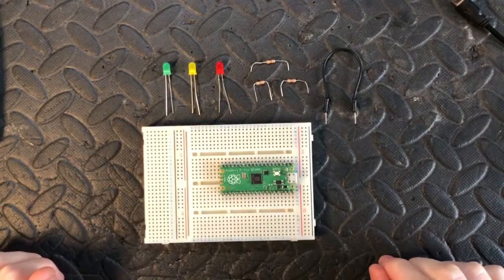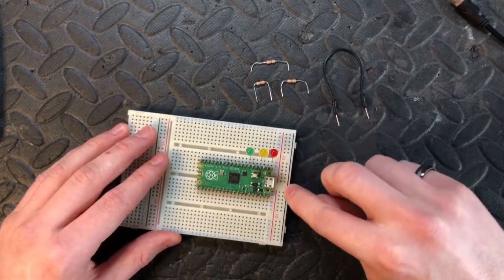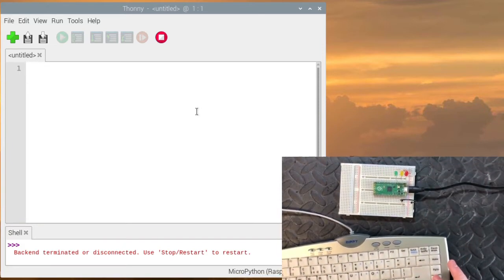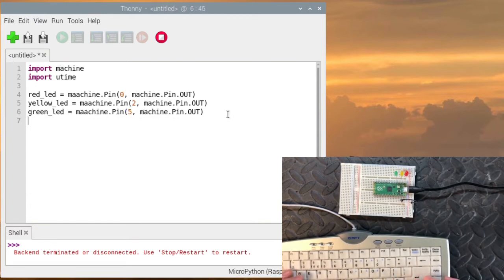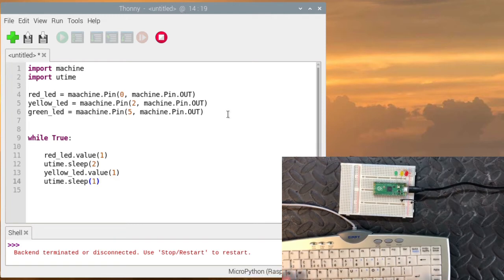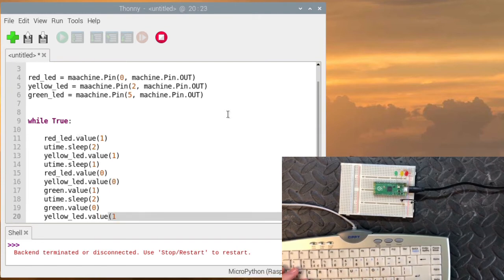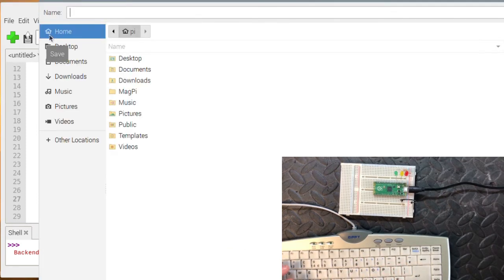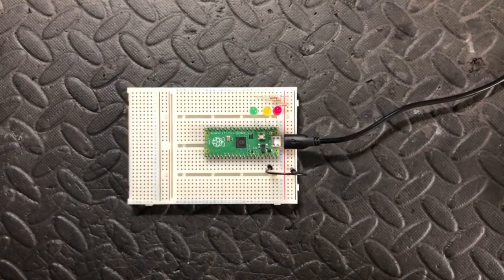Traffic Light System - How to make a Traffic Light System with Raspberry Pi Pico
A simple tutorial for building a traffic light system on your Pi Pico. This is the perfect video if you are stuck on using the Pi Pico with external LEDs 😜

Feel free to message me through my instagram account if you need help.